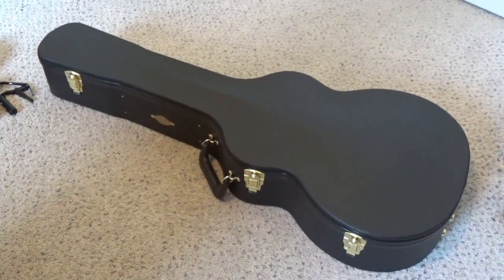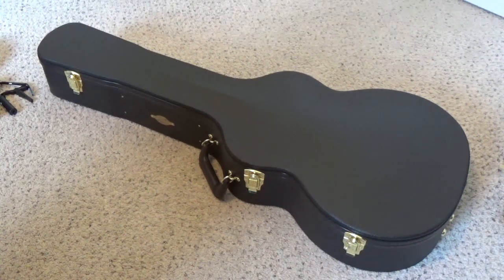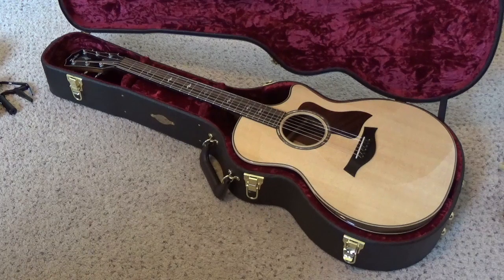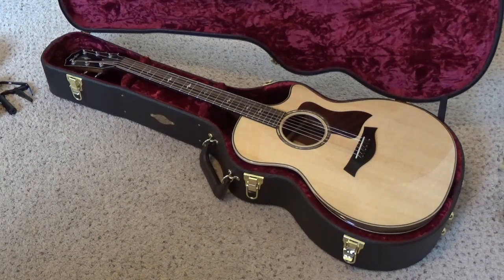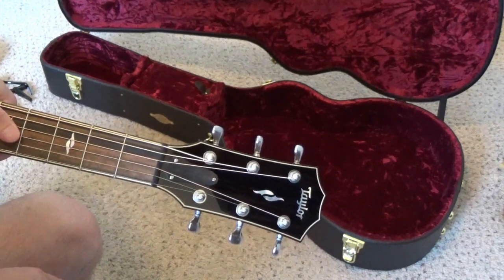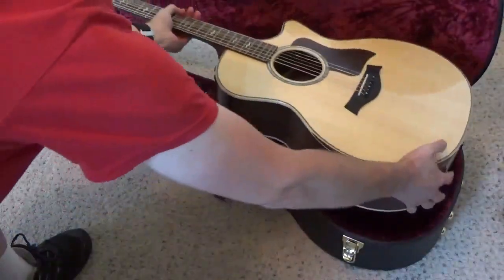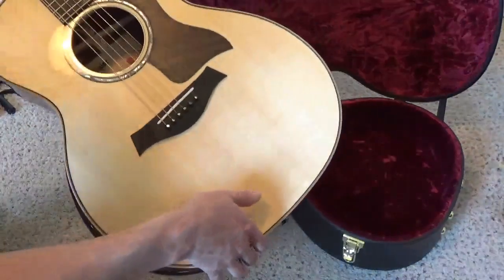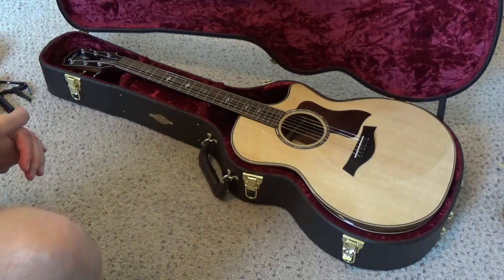Taylor 814ce DLX V-Class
After waiting for a few months on back order, my Taylor 814ce DLX finally arrived! If you want to learn more about the specs you can visit the product